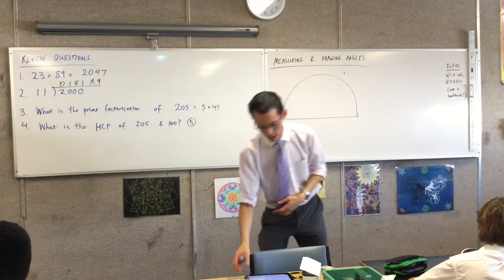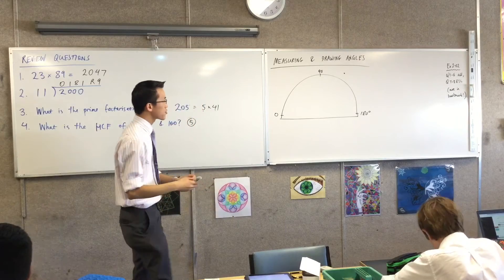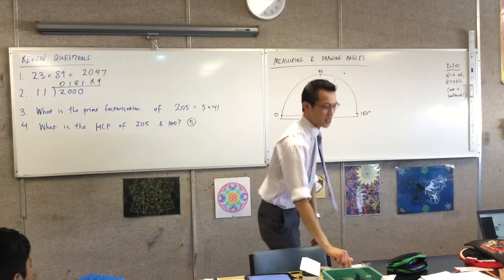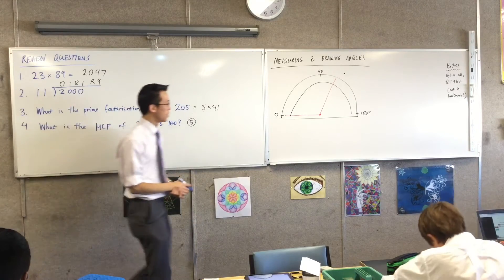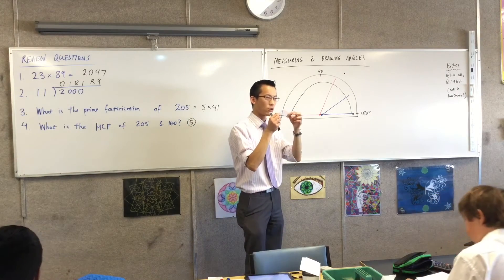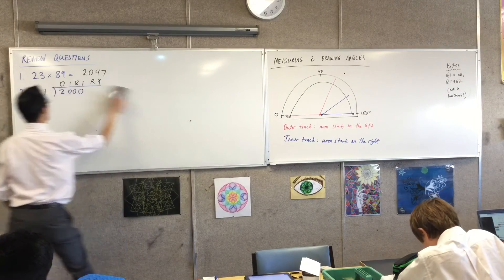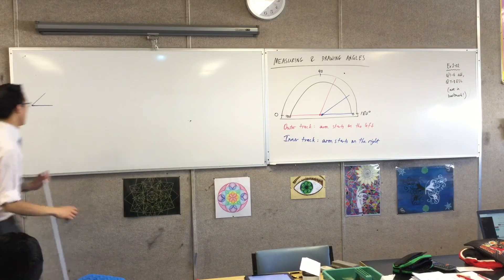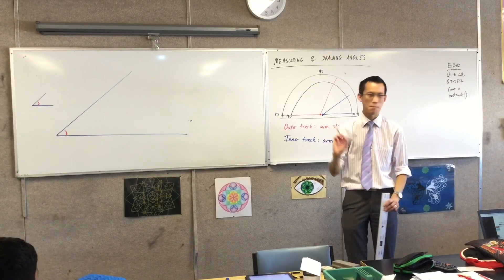Measuring & Drawing Angles